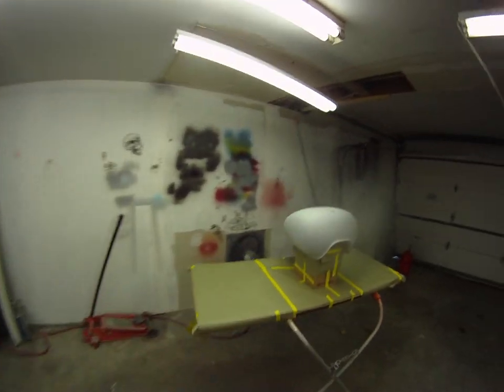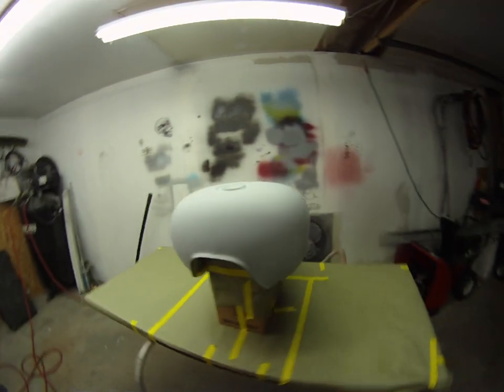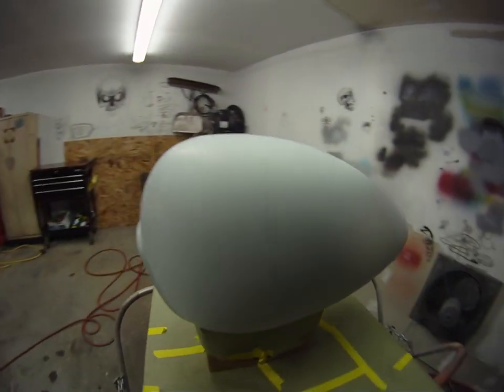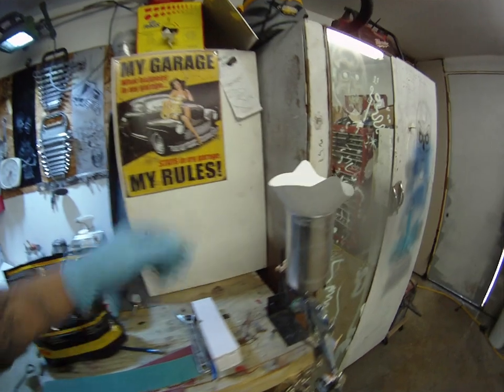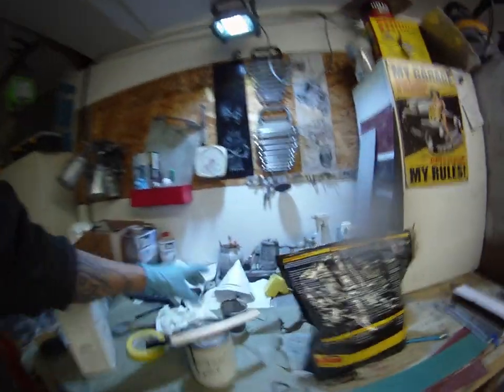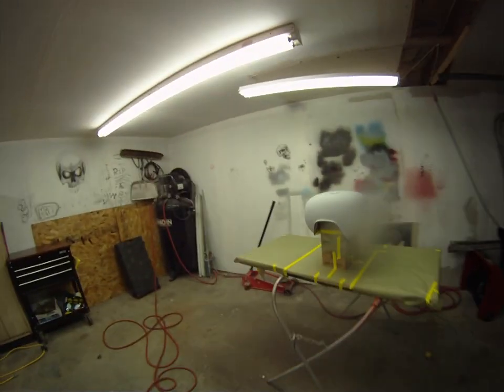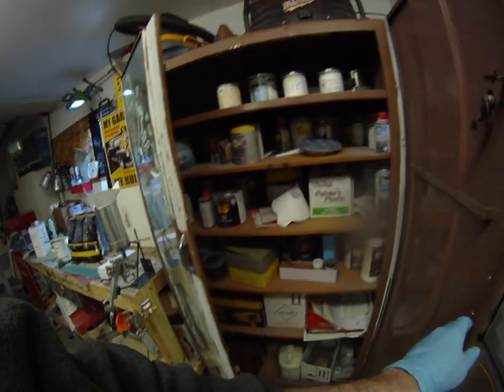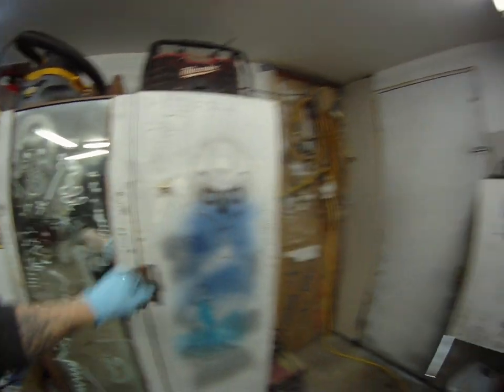painting metal flake over black base color part 1 ytgg 3-21-15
painting a Honda shadow gas-tank in some metal flake. first spraying the black base color. net will be the metal flake I'm still not sure on  what color flake  to use?